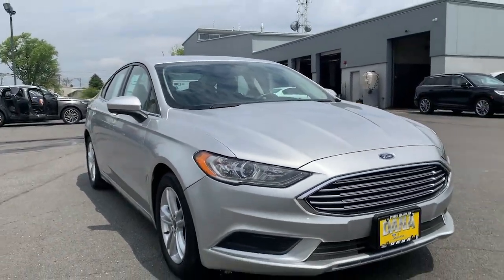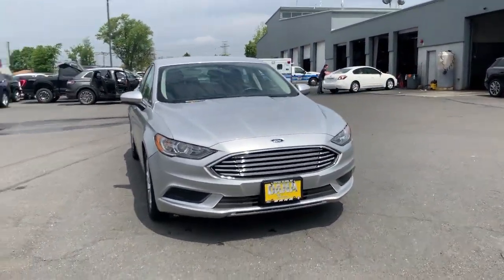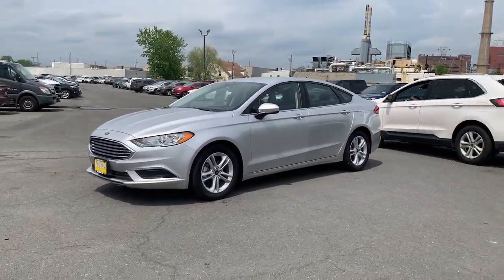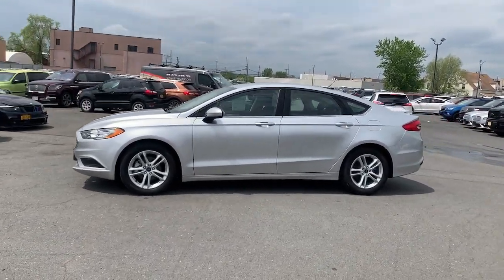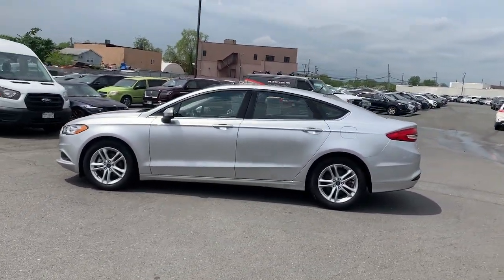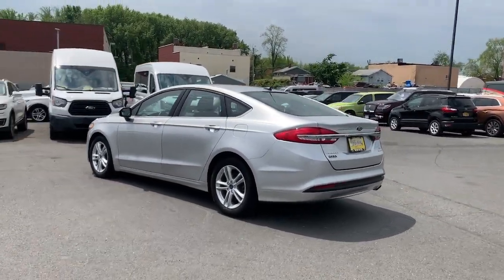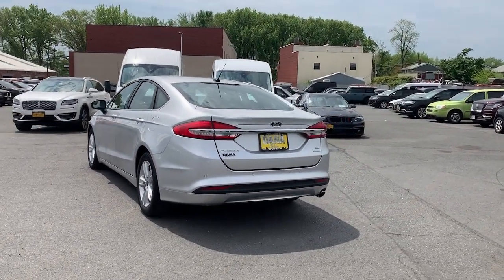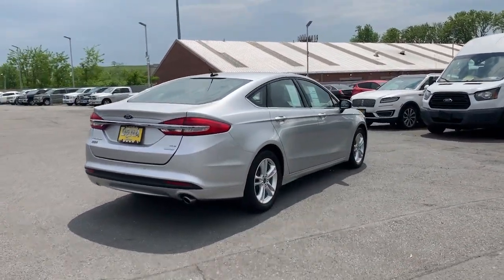2018 Ford Fusion Staten Island, Jersey City, Bayonne, Woodbridge, Old Bridge, NY 237362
Ingot Silver Used 2018 Ford Fusion available in Staten Island, New York at Dana Ford. Servicing the Jersey City, Bayonne, Woodbridge, Old Bridge, New York area.

Dana Ford
266 West Service Rd